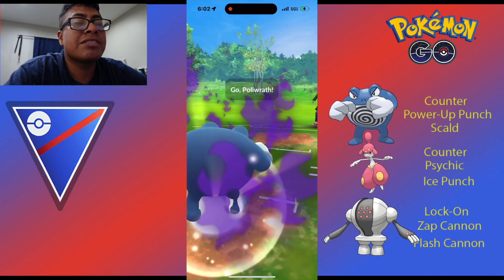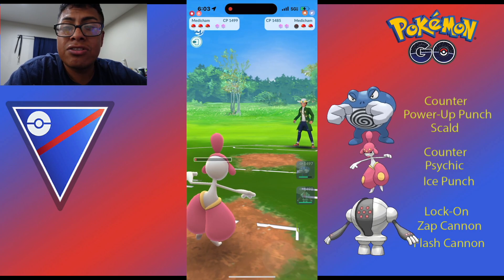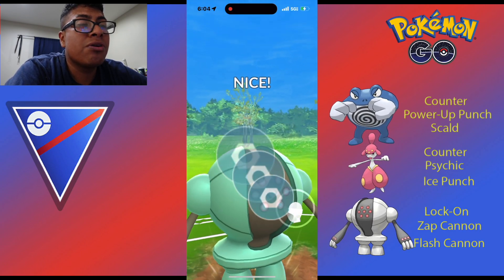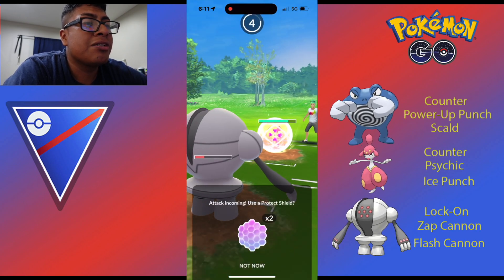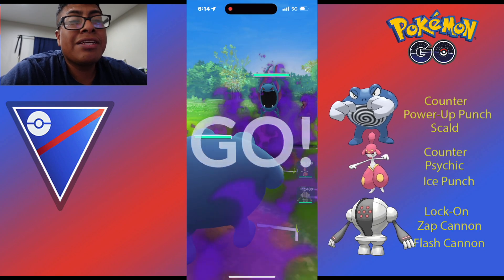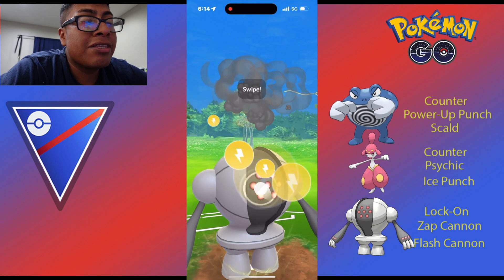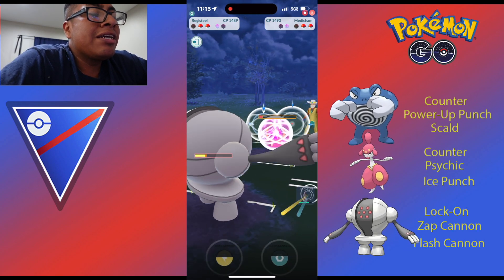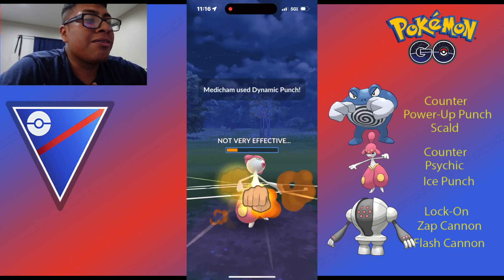BATTLING WITH THE BEST RANKED LEAD, SWITCH, AND CLOSER IN THE GREAT LEAGUE (POKEMON GO)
PVPOKE.COM

These are the best ranked Pokemon from pvpoke.com. How well do they perform?